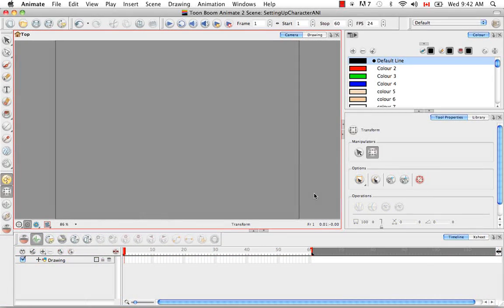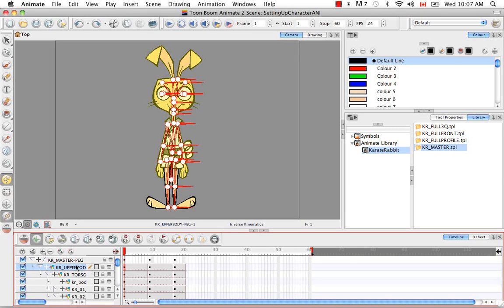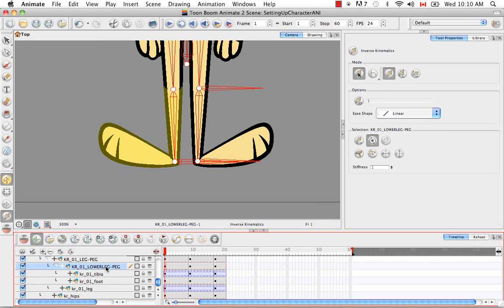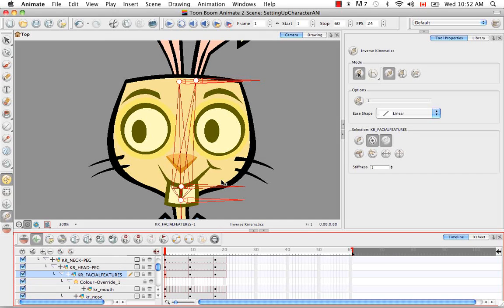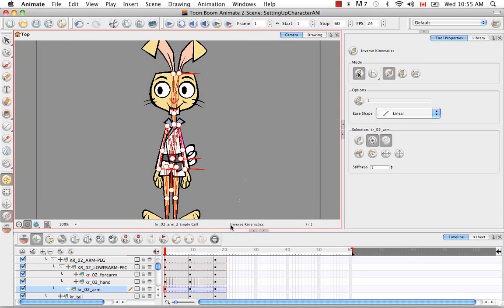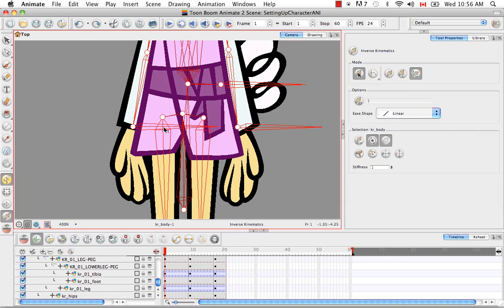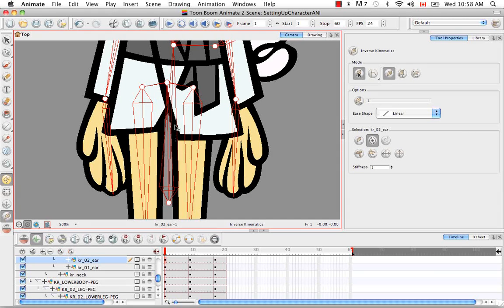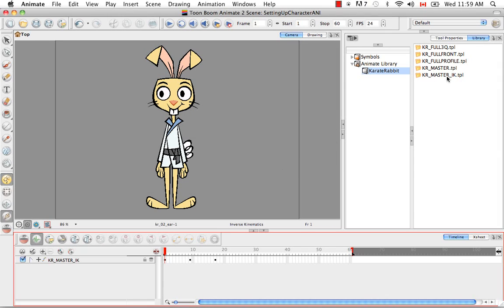83. Animate - Animate Pro Tutorials: Setting Up The Character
Setting Up The Character in Animate